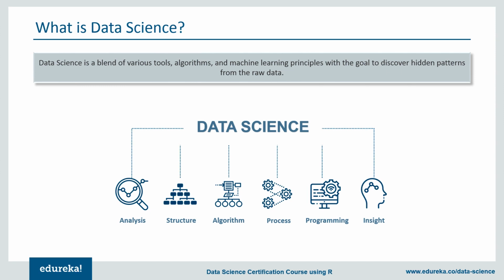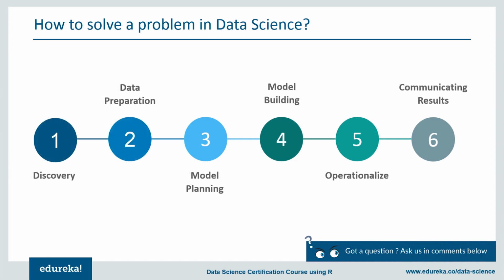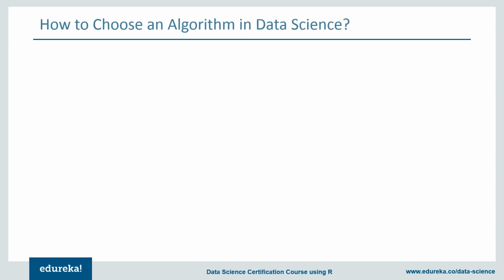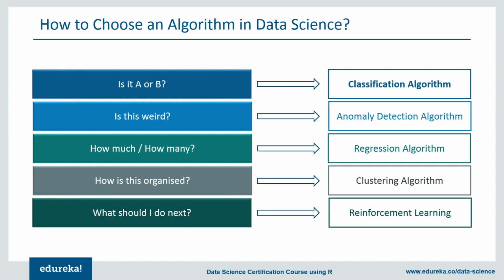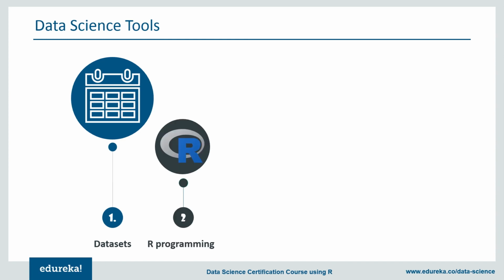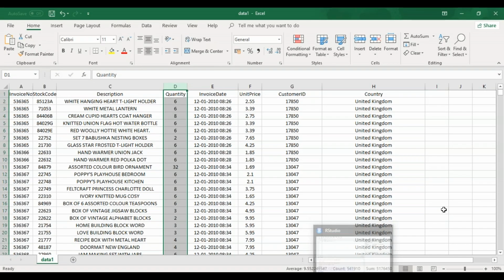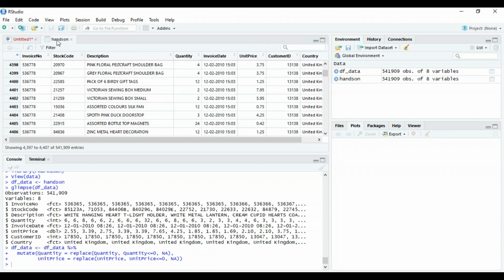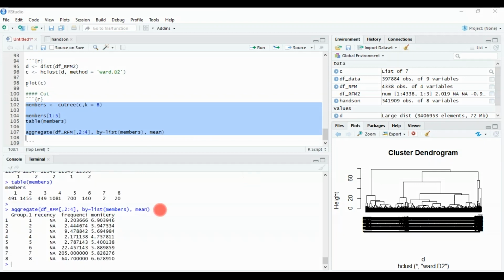Data Science For Beginners | What is Data Science? | Data Science Tutorial | Edureka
This Edureka video on "Data Science for Beginners" will help you learn fundamental concepts of Data Science, which includes machine learning algorithms as well as the roles & responsibilities of a Data Scientist. It also includes a demo using R Studio, that attempts to make sense of all the Data generated in the real world. Below are the topics covered in this Data Science for Beginners tutorial:

1:07 - Why Data Science?
3:06 - What is Data Science?
5:44 - Who is a Data Scientist?
6:36 - What does a Data Scientist do?
6:59 - How to solve a problem in Data Science?
17:11 - Data Science Tools
19:53 - Demo

1. This is a 30-hour Instructor-led Online Course.

2. We have a 24x7 One-on-One LIVE Technical Support to help you with any problems you might face or any clarifications you may require during the course.

3. At the end of the training, you will be working on a real-time project for which we will provide you a Grade and a Verifiable Certificate!

Edureka's Data Science Training lets you gain expertise in Machine Learning Algorithms like K-Means Clustering, Decision Trees, Random Forest, and Naive Bayes using R. Data Science Training encompasses a conceptual understanding of Statistics, Time Series, Text Mining and an introduction to Deep Learning. Throughout this Data Science Course, you will implement real-life use-cases on Media, Healthcare, Social Media, Aviation and HR.

The market for Data Analytics is growing across the world and this strong growth pattern translates into a great opportunity for all the IT Professionals. Our Data Science Training helps you to grab this opportunity and accelerate your career by applying the techniques on different types of Data. It is best suited for:
'R' professionals who wish to work Big Data

Data science is an evolutionary step in interdisciplinary fields like the business analysis that incorporate computer science, modelling, statistics and analytics. To take complete benefit of these opportunities, you need a structured training with an updated curriculum as per current industry requirements and best practices.
Besides strong theoretical understanding, you need to work on various real-life projects using different tools from multiple disciplines to gather a data set, process and derive insights from the data set, extract meaningful data from the set, and interpret it for decision-making purposes.
Additionally, you need the advice of an expert who is currently working in the industry tackling real-life data-related challenges.